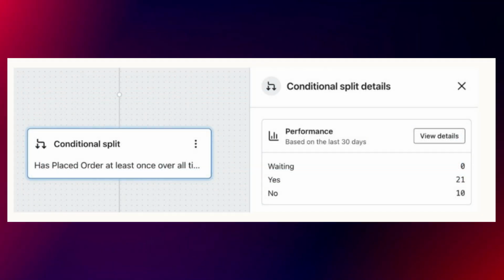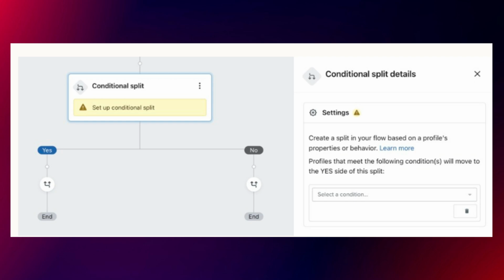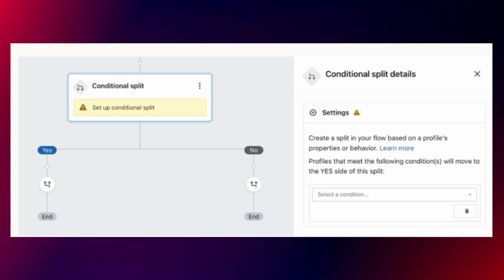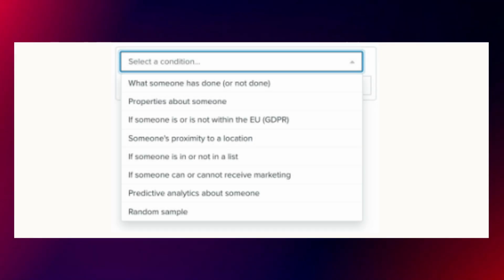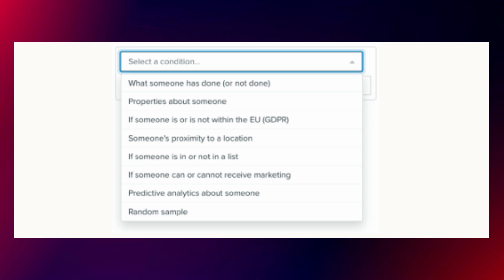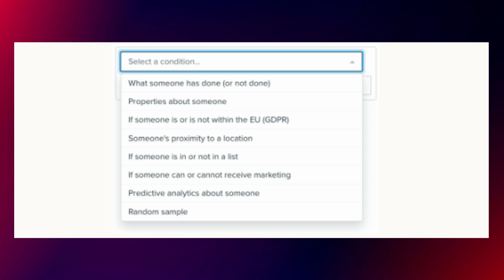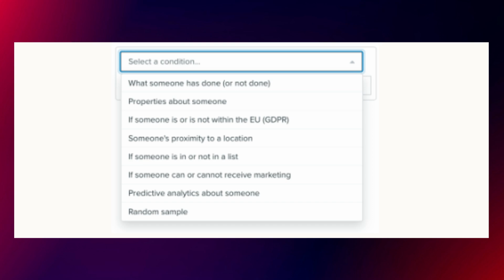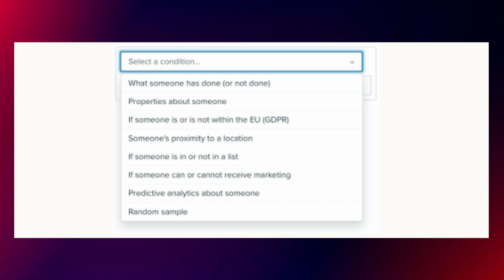How To Use Configuring A Condition Split In Klaviyo (Full Guide)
Mastering the condition split feature in Klaviyo is a game-changer for targeted email automation. This complete guide shows you how to use conditional logic to personalize flows based on subscriber behavior, profile properties, email engagement, and purchase history. You’ll learn how to configure condition splits to create advanced segments like repeat customers, high-value leads, or cold subscribers. This feature is perfect for eCommerce brands looking to automate retention, cart recovery, or loyalty email sequences based on real-time data.